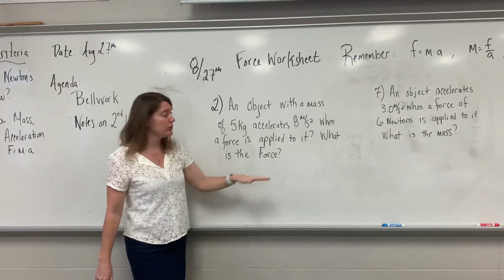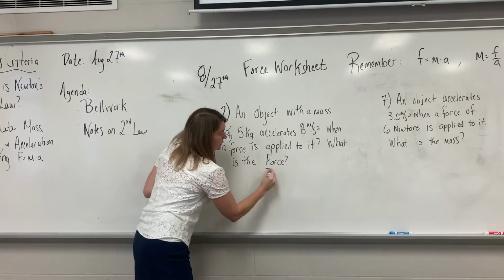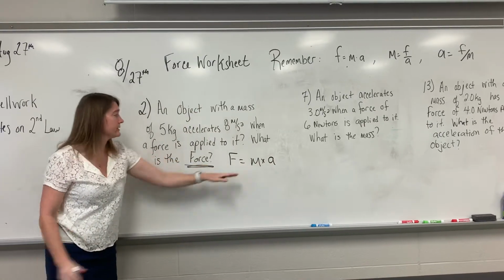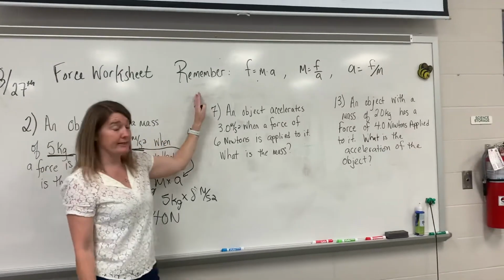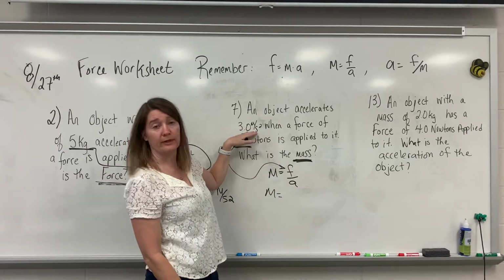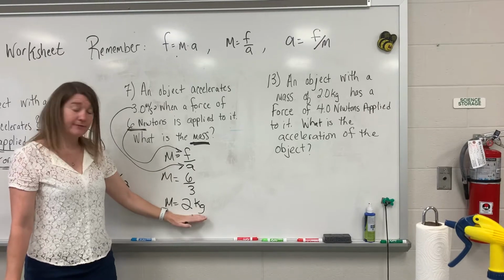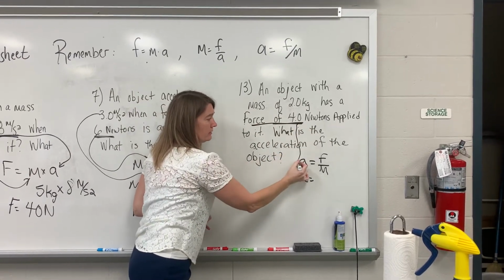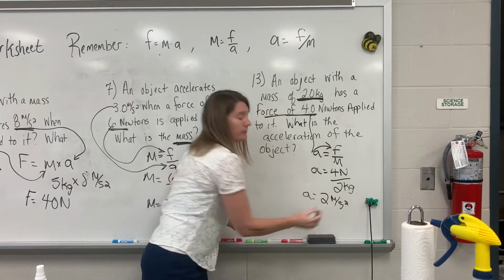Force worksheets thurs & fri